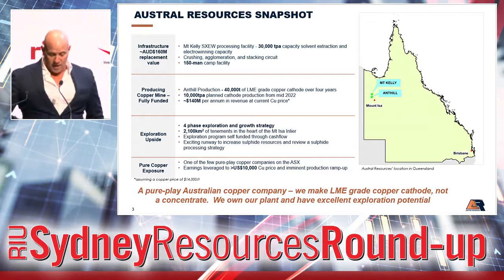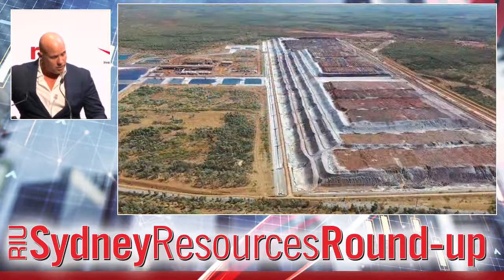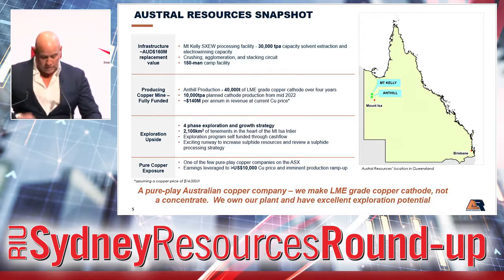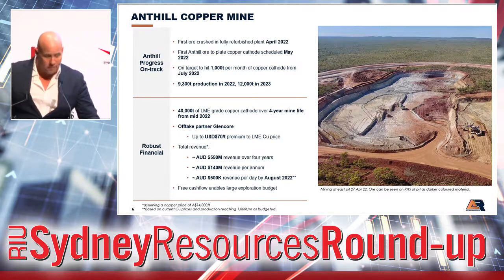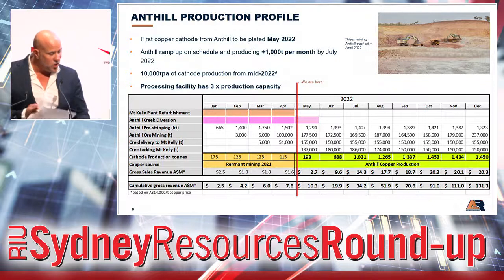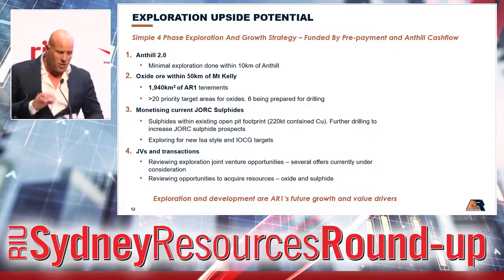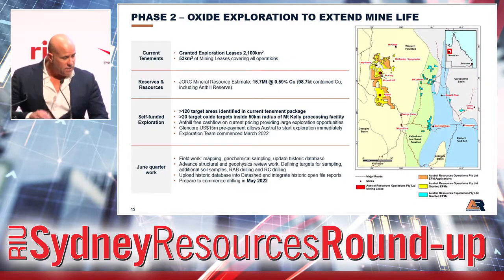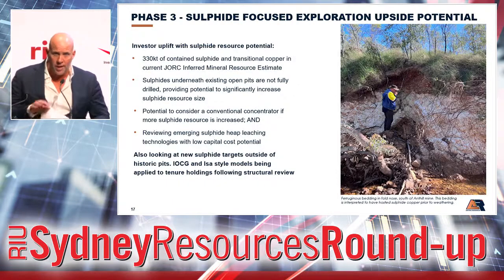Austral Resources (ASX:AR1) | RIU Sydney Resources Round-Up | 2022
Jane Morgan Management (JMM) is a boutique Investor Relations & Media Communications consultancy group providing services to ASX listed companies, upcoming IPOs, Investment Funds, and the Financial Services Sector.

Combining over 15 years in business as investor relations and media communications advisors, with an award winning team of creatives, copywriters, designers and digital marketers, to provide ASX listed companies with full suite digital services, facilitating more effective online communication with shareholders and investors.